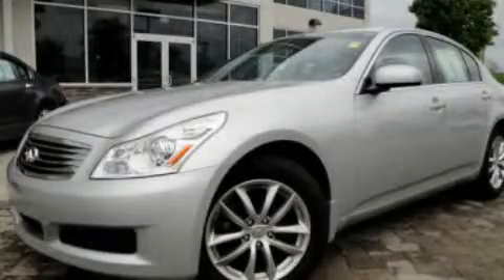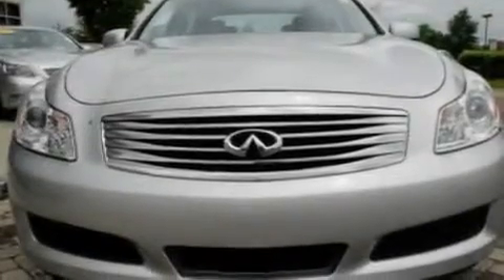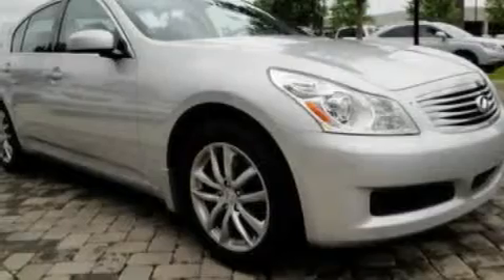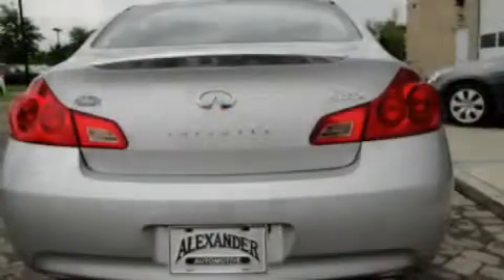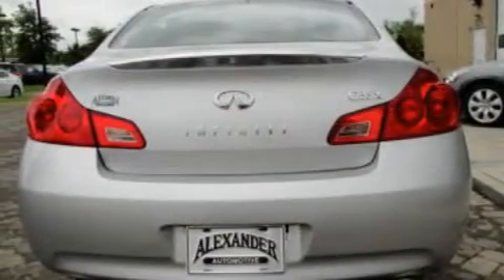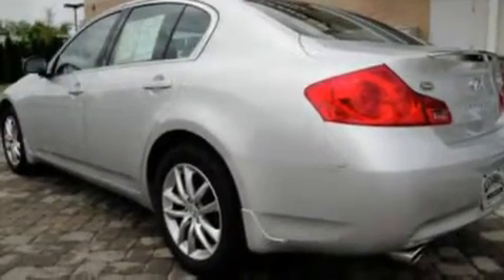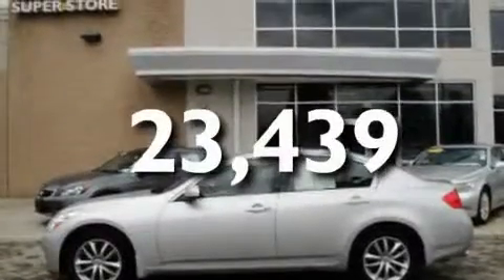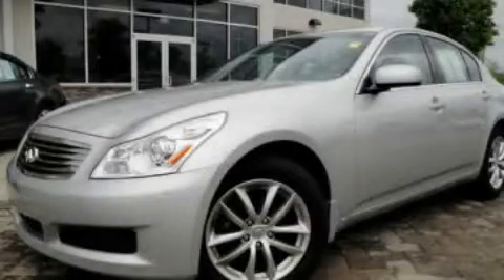2008 Infiniti G35 Certified Franklin TN 37067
Year : 2008

 Make : Infiniti

 Model : G35

 Engine : 3.5L V6

 Trans . : AUTO 5SPD

 Exterior : Silver

 Miles : 23,439

 Interior : Black

 225 Comtide Court

 2008 Infiniti G35 Franklin TN